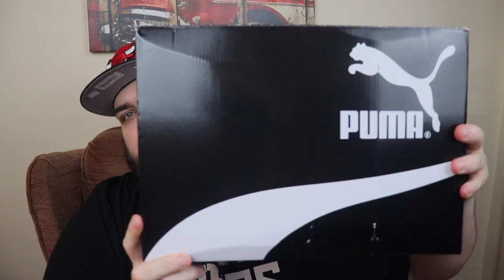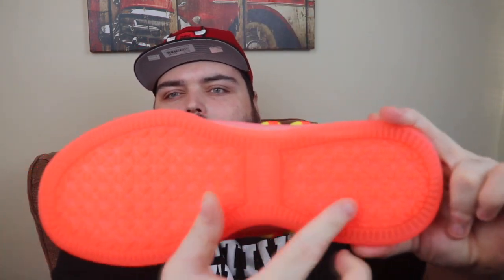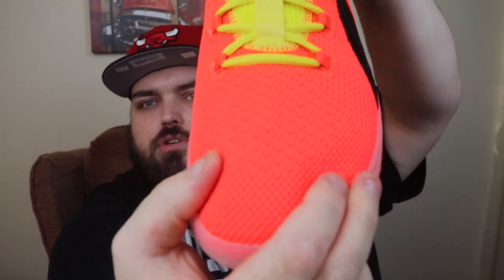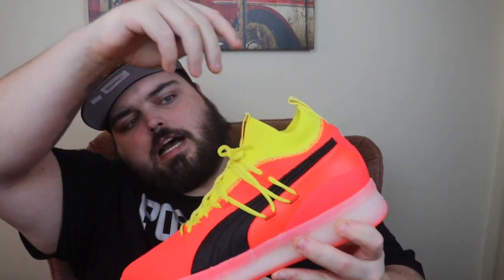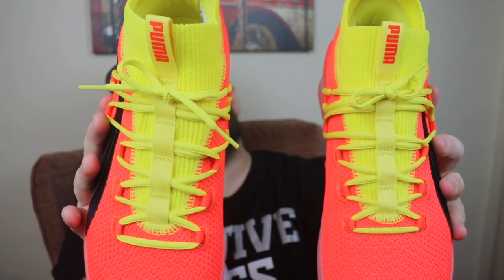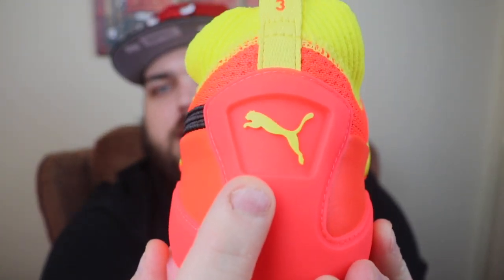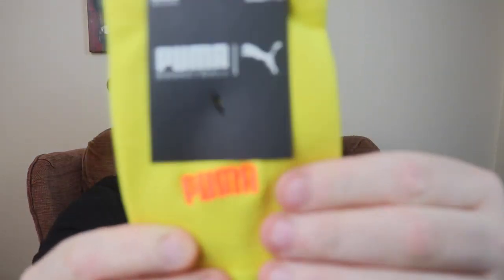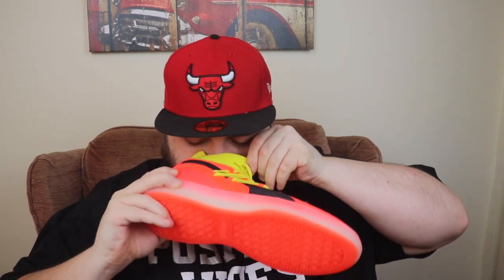PUMA'S CLYDE COURT DISRUPT JUST ARRIVED. AFTER 39 YEARS PUMA BASKETBALL IS BACK, LED BY JAY-Z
PUMA'S CLYDE COURT DISRUPT JUST ARRIVED. AFTER 39 YEARS PUMA BASKETBALL IS BACK, AND JAY Z IS IN CHARGE.